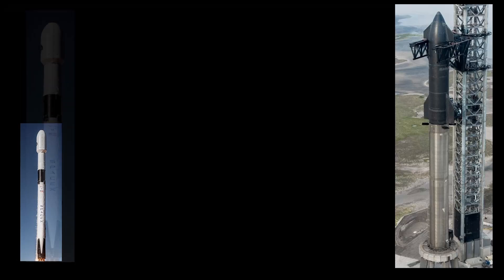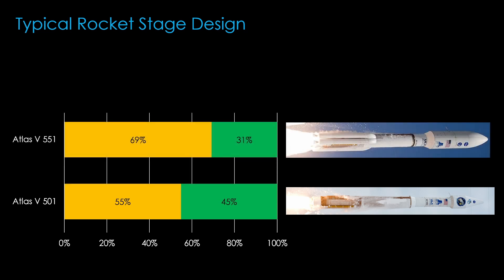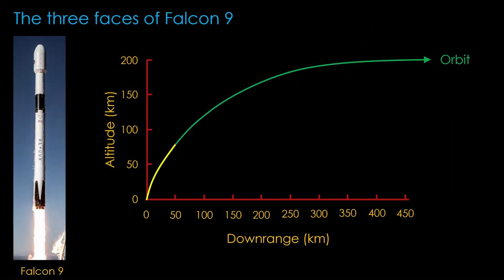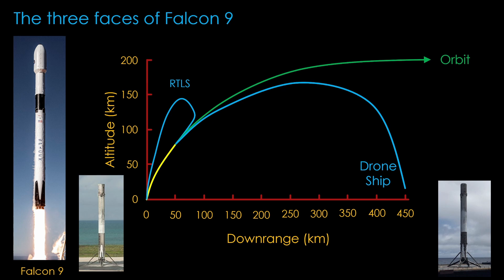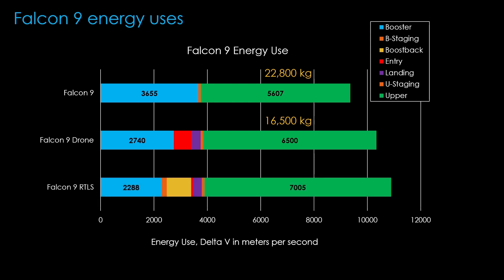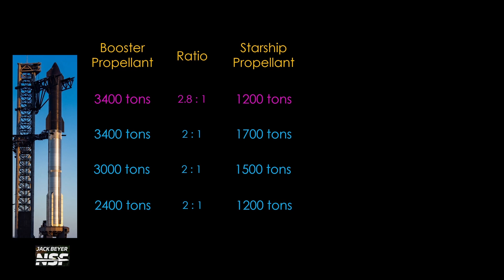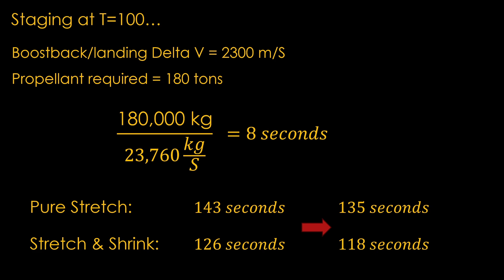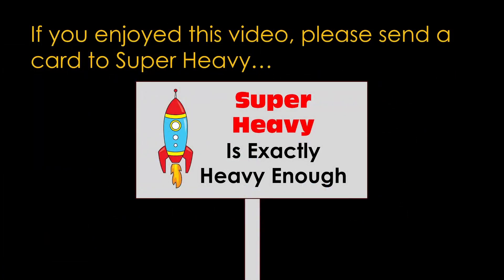Starship Optimization - New Rocket, New Tradeoffs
Starship is the only rocket designed for return-to-launch-site reuse, and that gives it a different set of tradeoffs.